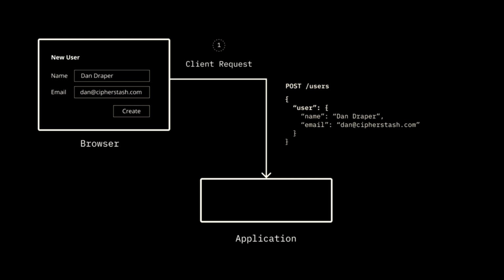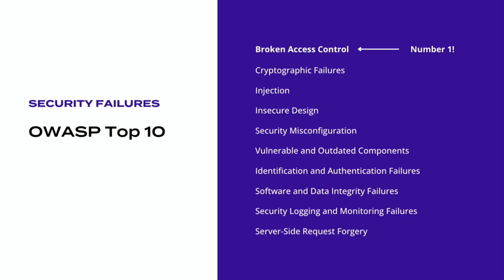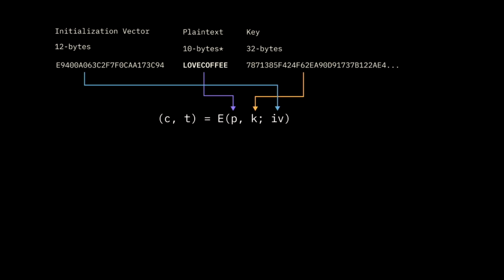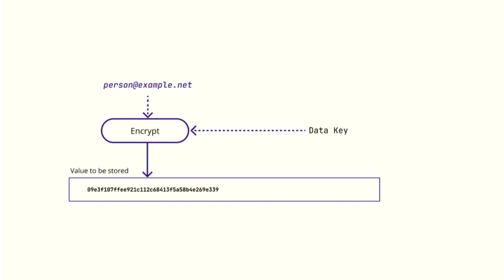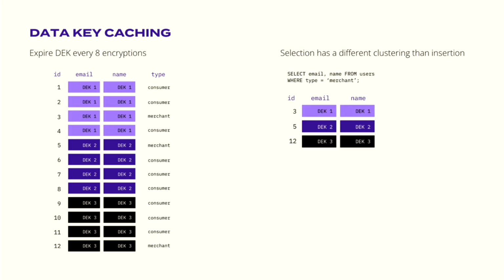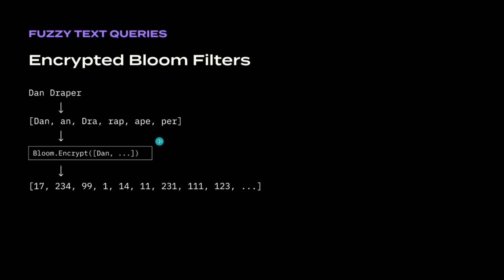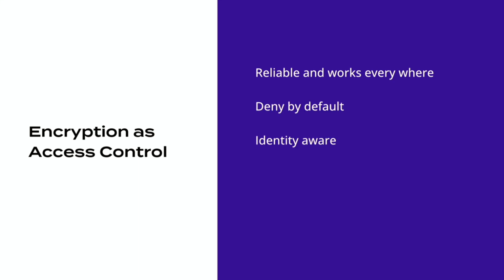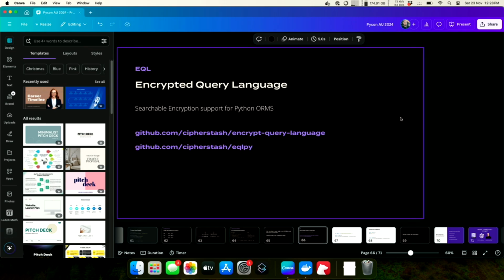Fast, highly effective database security using searchable encryption (without the yak shave)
(Dan Draper) Is it possible to protect data directly and not just the systems in which it is stored?

Sat Nov 23 12:00:00 2024 at Eureka 3